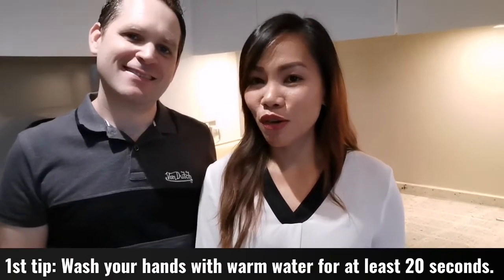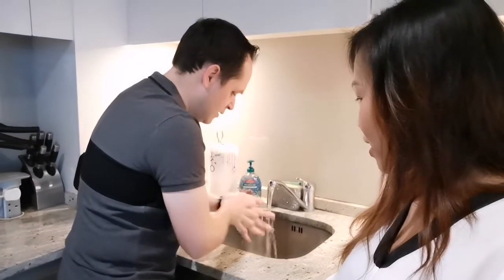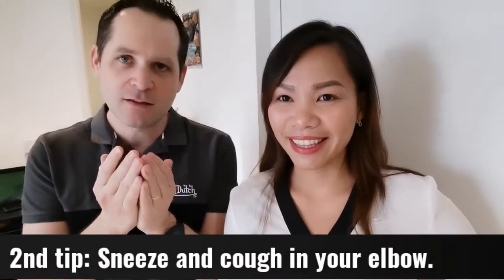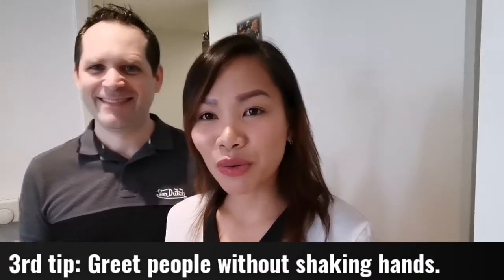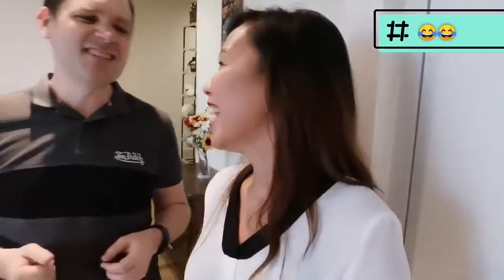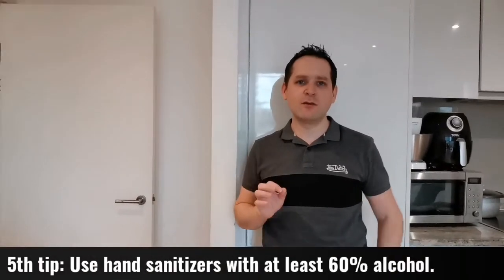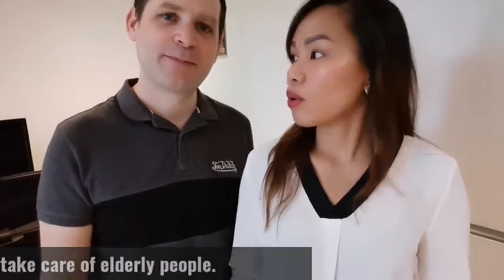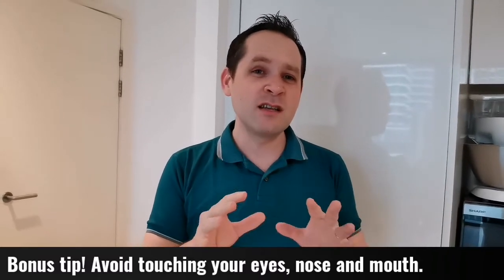Tips and Advice on how to fight (COVID-19)! According to the experts in the UK.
In this video we go through the tips and advice given in the UK to protect ourselves and our families against the spread of COVID-19.

Here are the very important tips we describe:
  * Wash your hands
  * Sneeze in your elbow
  * Do not greet people by shaking hands
  * Use disposable tissues to blow your nose
  * Use hand sanitiser with at least 60% alcohol
  * Avoid touching your face, eyes and nose